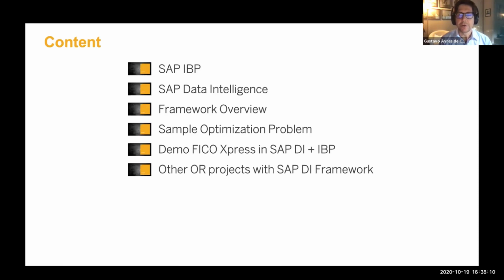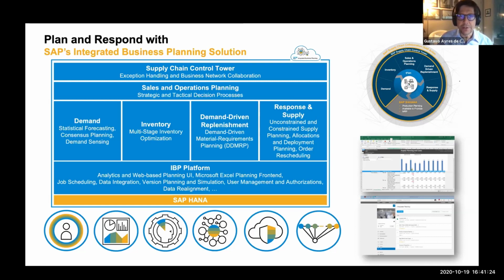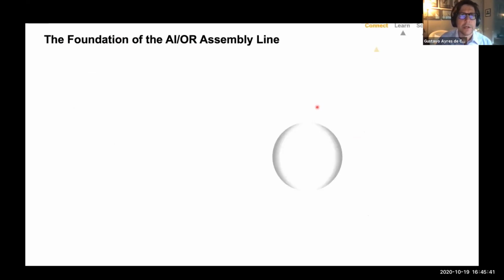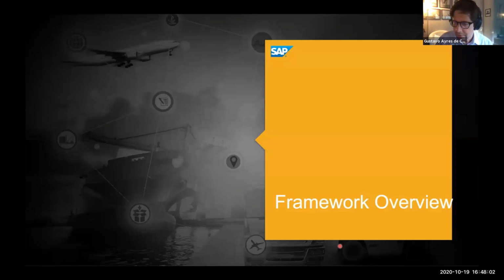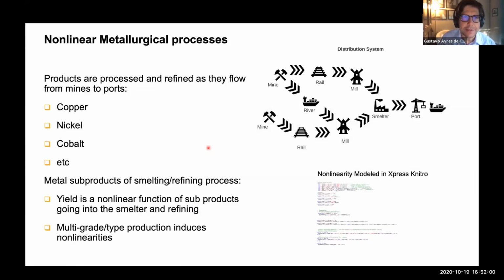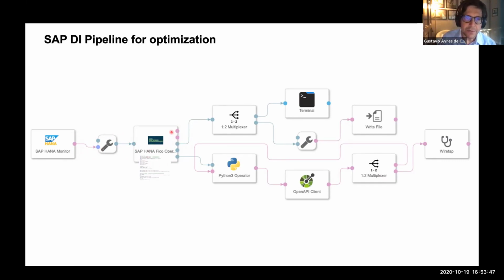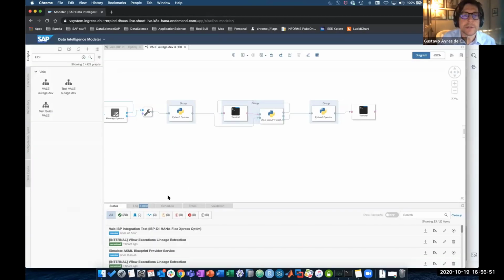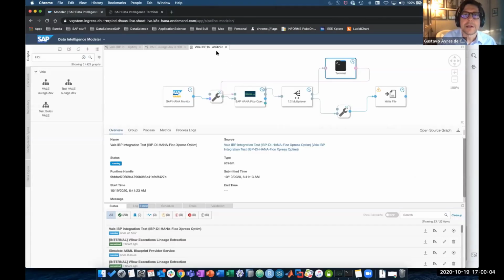G. Ayres de Castro - A Framework for Extending SAP IBP’s Optimization Capabilities with FICO Xpress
Part of the 3rd meeting of the EURO working group meeting "Practice of Operations Research"